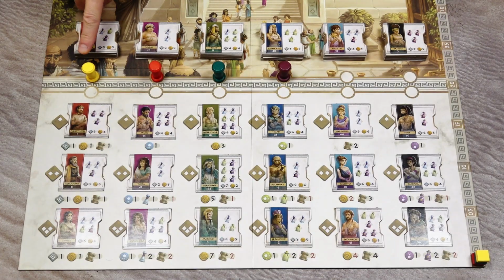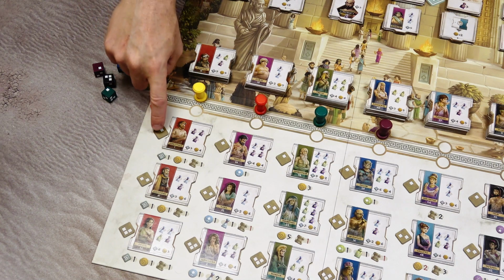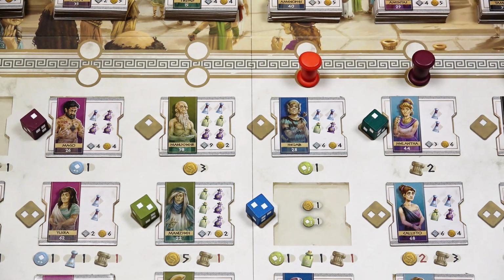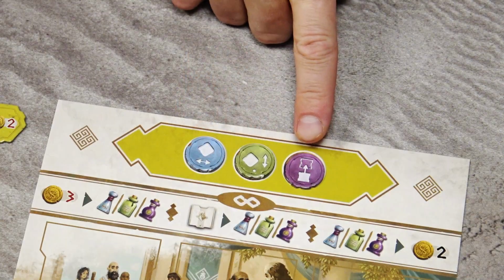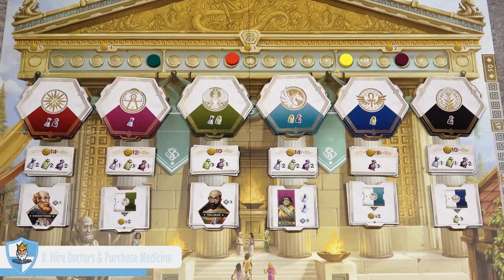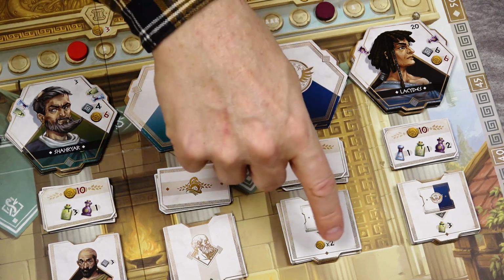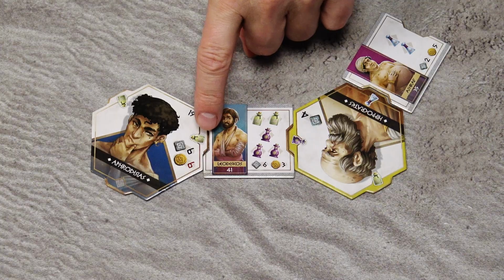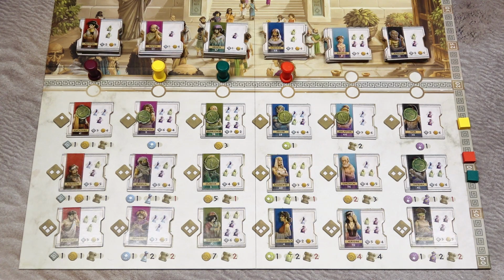Game in a Nutshell - Hippocrates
[UPDATE] - 22:07 (SCORE) - you also earn 1 reputation for each healed patient.
I have omitted this rule in the video. Apologies.
"Game in a Nutshell" is a series of videos designed to teach the board games. In this video we're going to learn how to play Hippocrates.

Index:
00:00   Intro
00:29   Setup
03:56   Gameplay
05:28   Welcome Patients
 05:40   Welcome Patients
  07:02   Reputation Track
  07:43   Assistant Tokens - part 1
  08:23   Non-Player Markers
  10:06   Assistant Tokens - part 2
 12:38   Collect the Offerings
12:53   Payment
13:36   Recruitment
 13:52   Option a Region-Free Doctors
 15:03   Hire Doctors & Purchase Medicine
 18:01   Reset Recruitment Zone
19:09   Treatment
21:41   Score

24:19   End of the Game